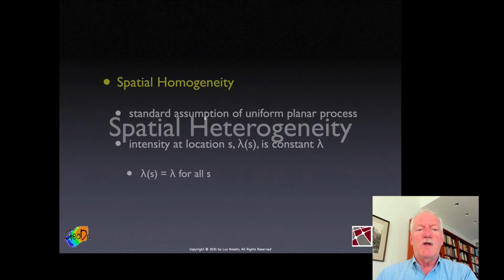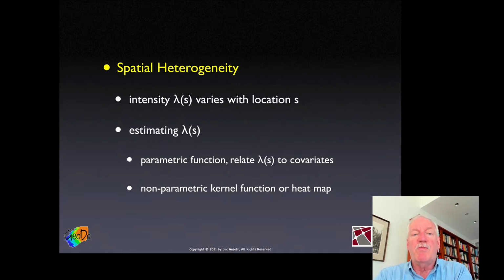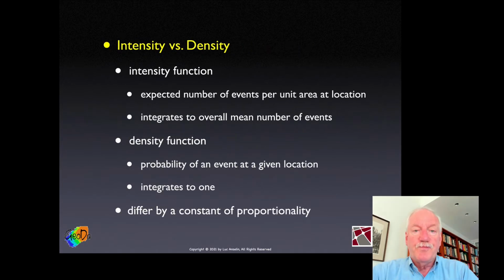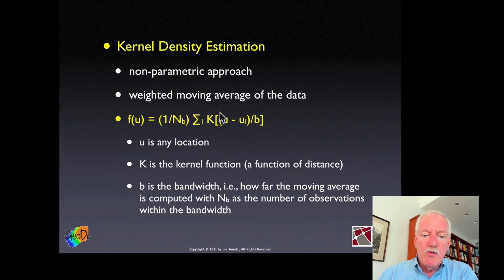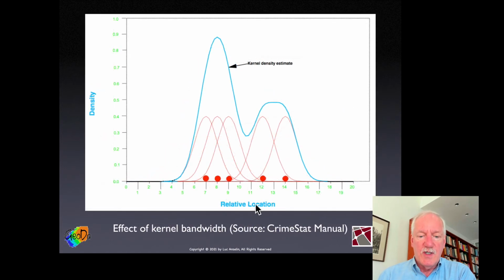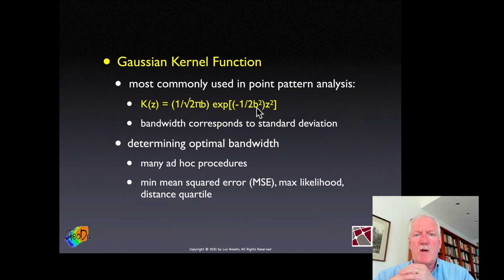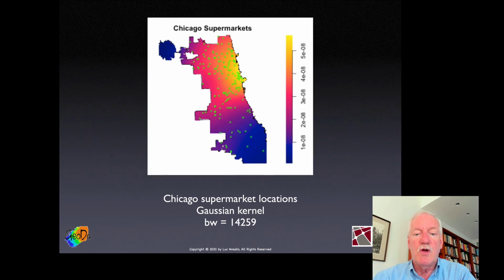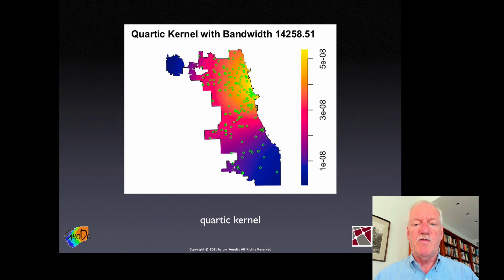4: Point Patterns Viz Intensity